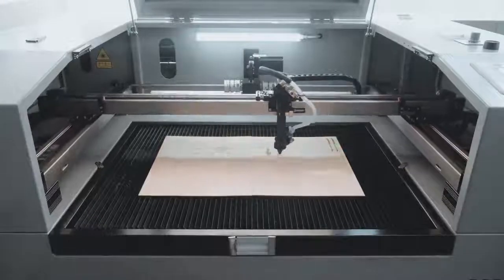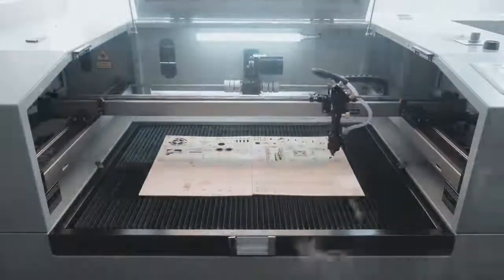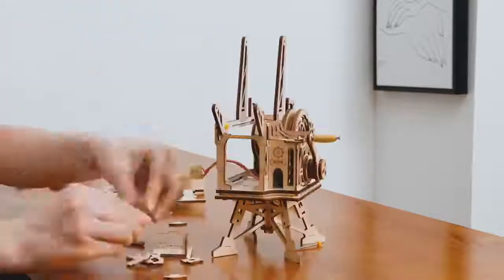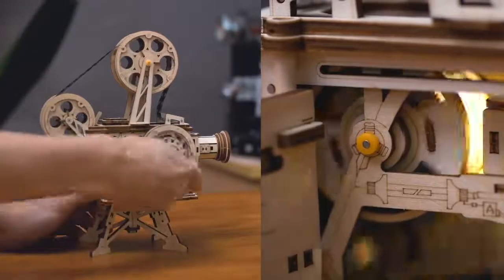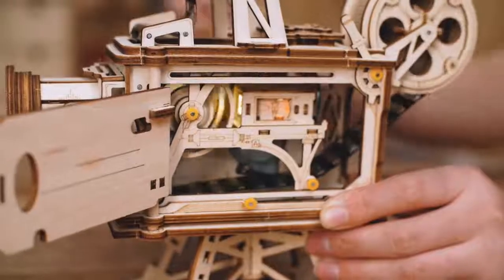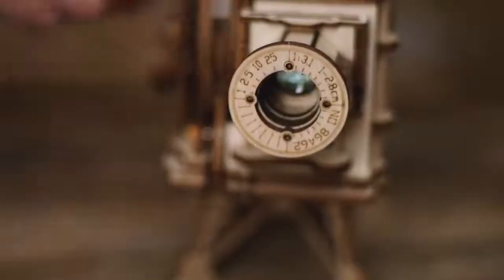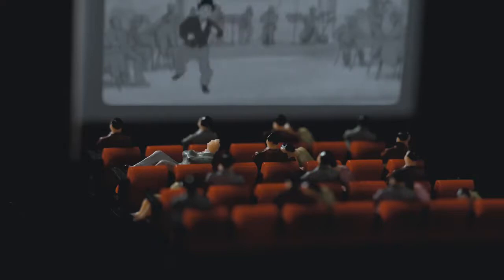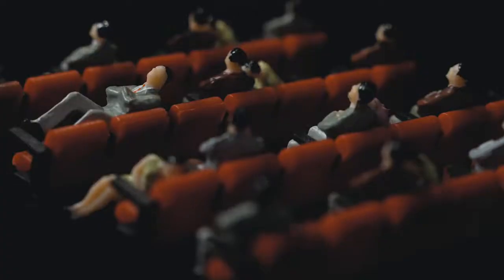Robotime ROKR Hand Crank Projector Classic Film Vitascope 3D Wooden Puzzle Model Building Toys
Robotime ROKR Hand Crank Projector Classic Film Vitascope 3D Wooden Puzzle Model Building Toys for Children Adult LK601